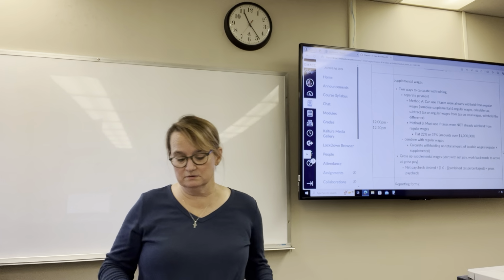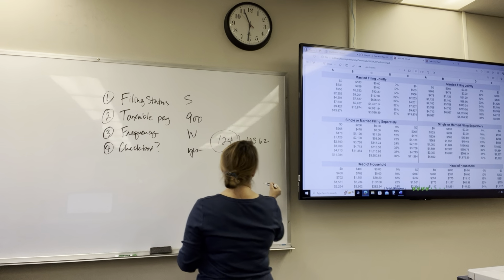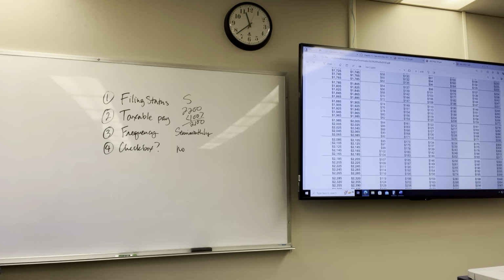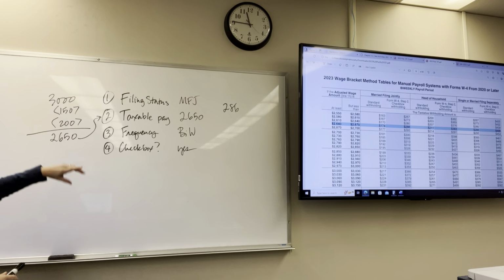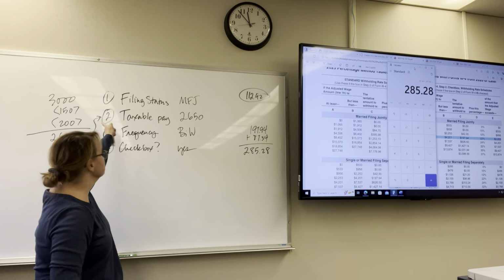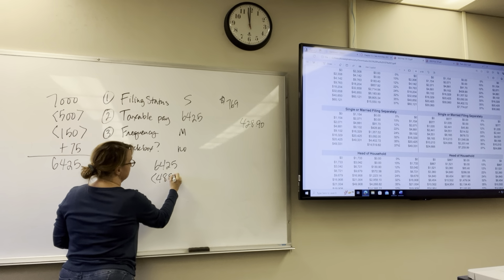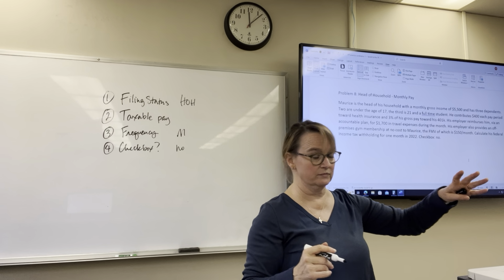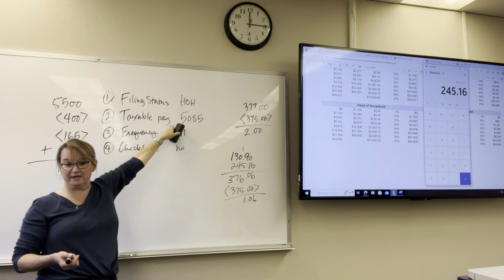Payroll Accounting, Fall 2024, Chapter 4, part 4, FIT calculation practice